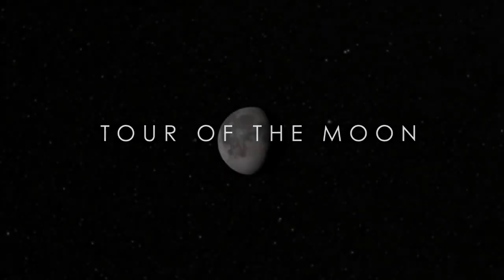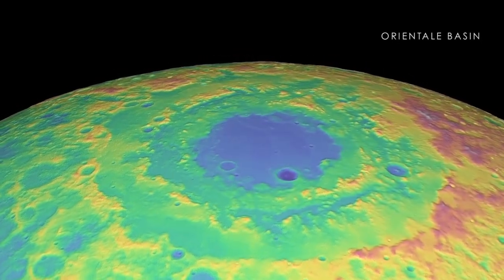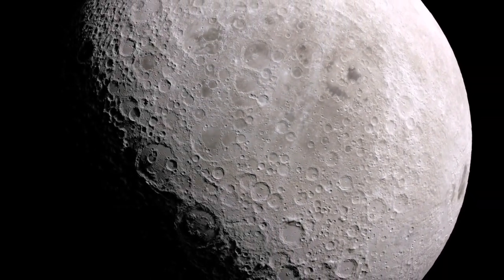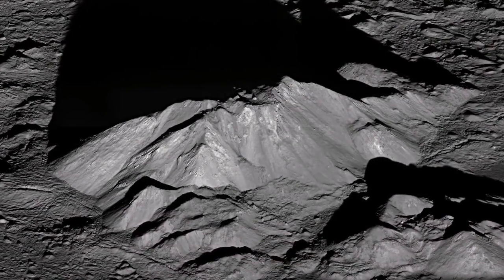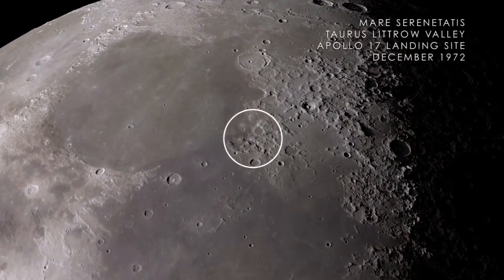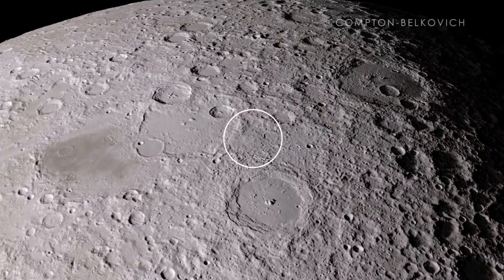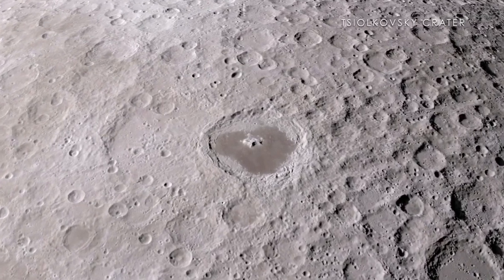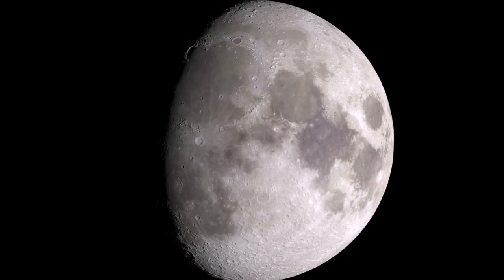NASA |Discovering the Moon's Hidden Treasures"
Embark on an extraordinary journey with NASA as we take you on a captivating tour of the Moon's enchanting landscapes. Explore its craters, mountains, and ancient history as we unveil the secrets of Earth's celestial neighbor. Join us to witness stunning vistas and gain a deeper understanding of the Moon's role in shaping our understanding of the universe.